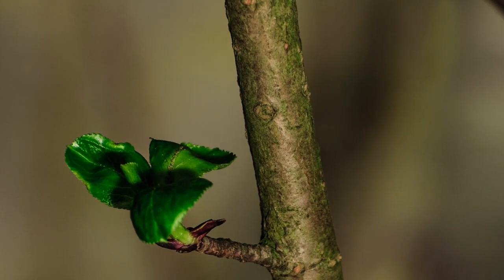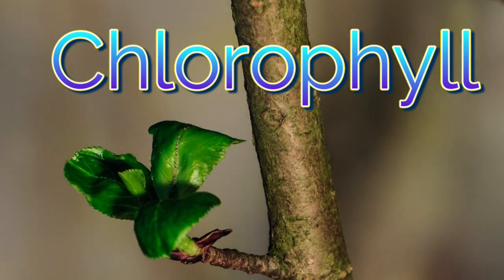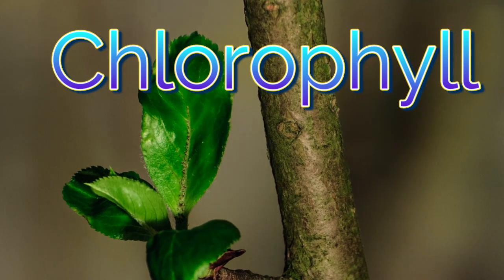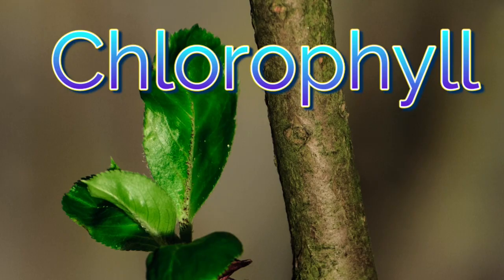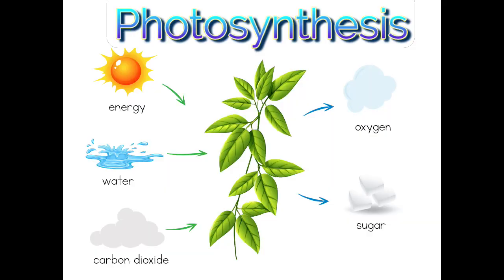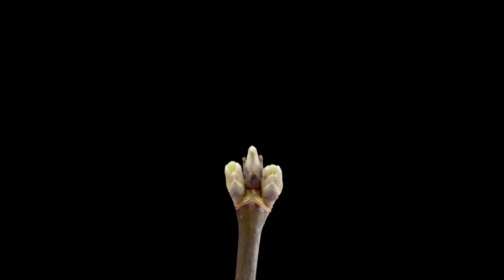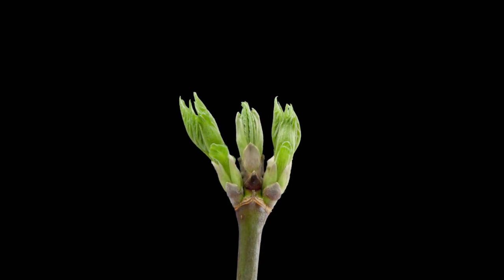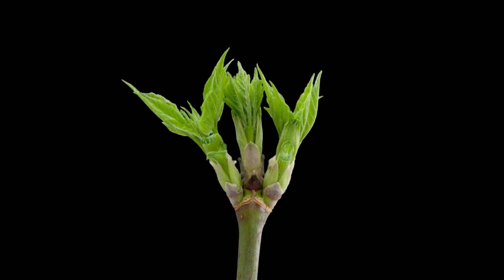Kids Ask Dr Bug: Where do leaves come from?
They're gone in the winter but come back in the spring! Where do leaves come from?

Kids Ask Dr. Bug: Home to more than plants, kids ask Dr. Tamra Reall about the curious things found in the garden.

Do you have questions for Dr. Bug? Please include your name and age.

To help us learn what you learn from this column, consider filling out this survey

Originally published in the Kansas City Gardener on May 2021.
Original author: Tamra Reall
Script adapted by Marcia Schulz
Animated by Marcia Schulz using Adobe Character Animator

The University of Missouri is an equal opportunity/access/affirmative action/pro-disabled and veteran employer